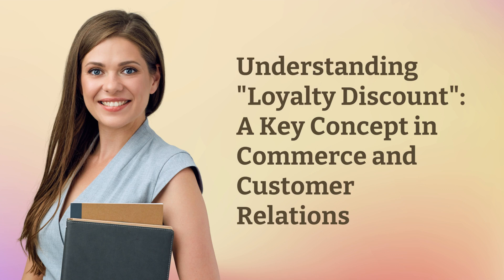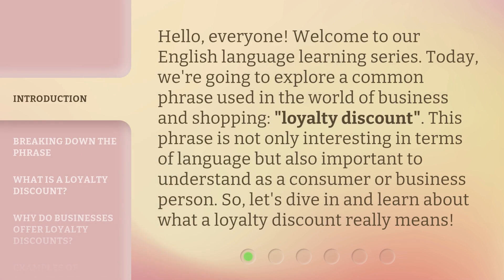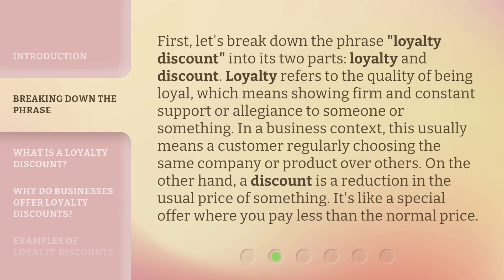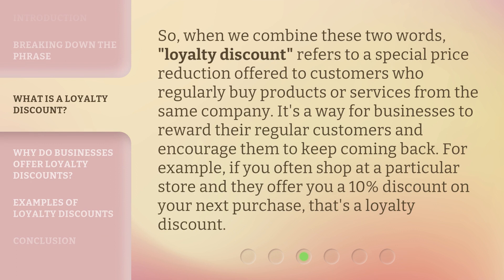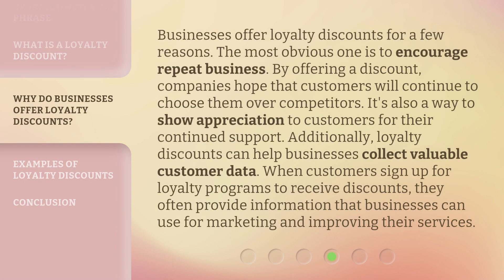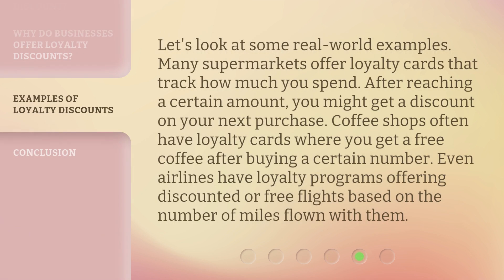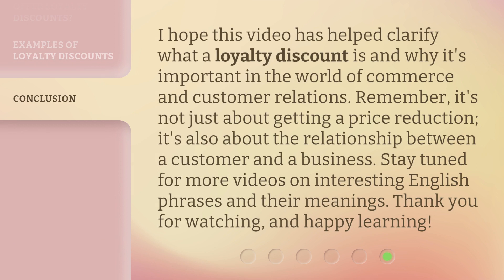Understanding "Loyalty Discount": A Key Concept in Commerce and Customer Relations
Unlocking Loyalty: The Key Concept in Commerce and Customer Relations • Discover the power of 'Loyalty Discount' and how it revolutionizes commerce and customer relations. Learn how businesses can leverage this key concept to retain customers and foster long-term loyalty. Dive into the strategies and benefits of implementing loyalty programs, and witness the transformative impact on your business growth and customer satisfaction.

00:00 • Introduction - Understanding "Loyalty Discount": A Key Concept in Commerce and Customer Relations
00:37 • Breaking Down the Phrase
01:14 • What is a Loyalty Discount?
01:44 • Why Do Businesses Offer Loyalty Discounts?
02:21 • Examples of Loyalty Discounts